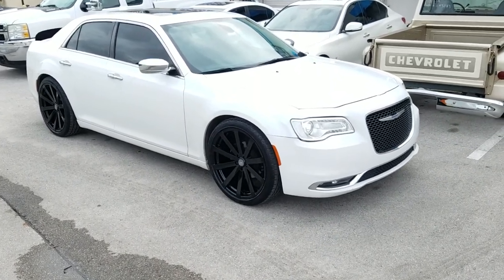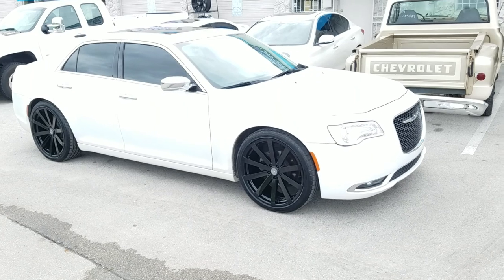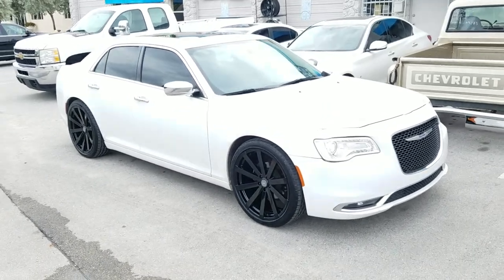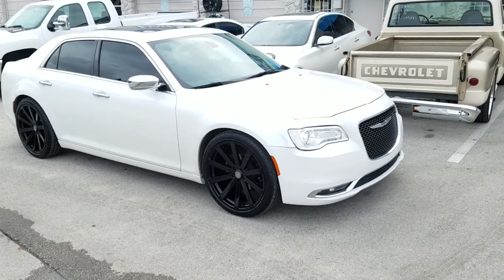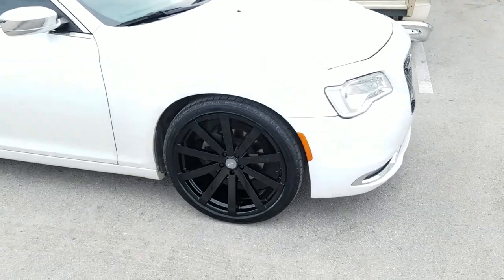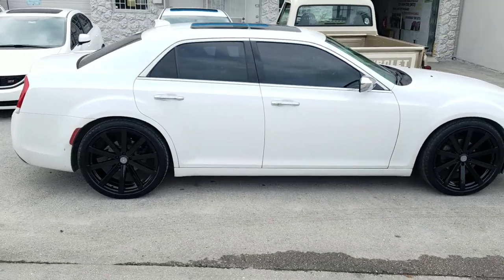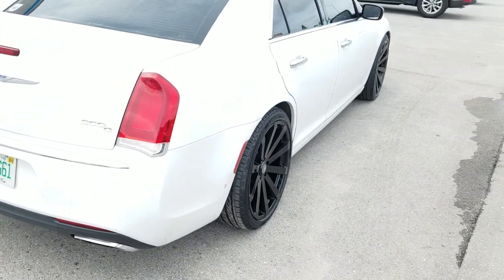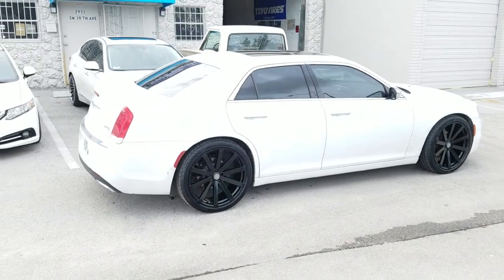877-544-8473 22 Inch Velocity VW12 Gloss Black Rims Chrysler 300 Black Wheels